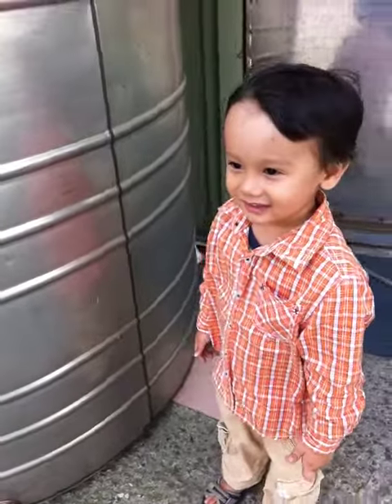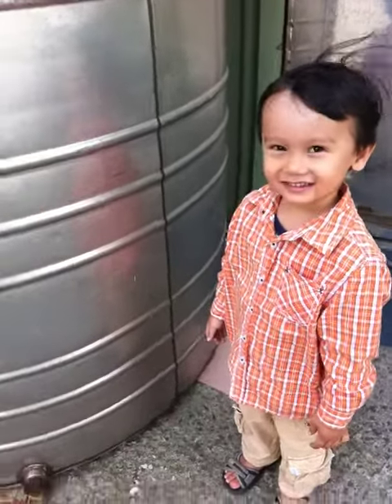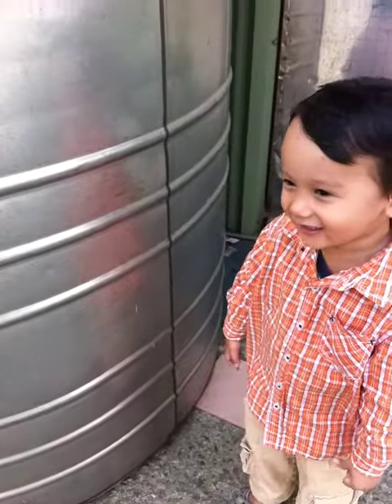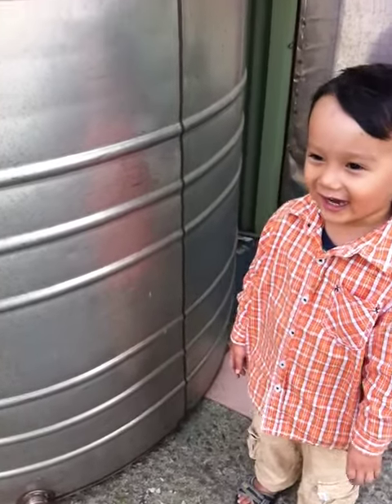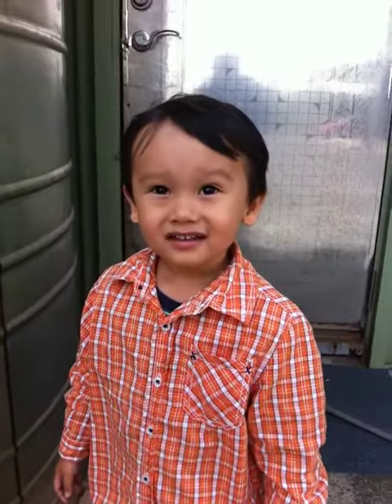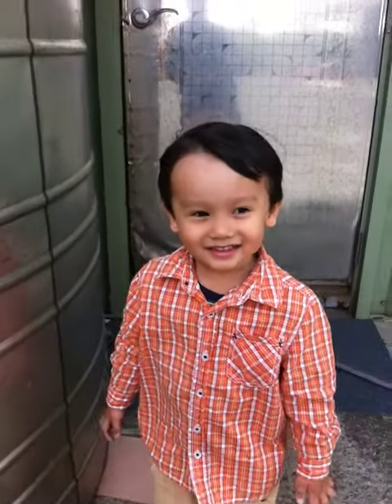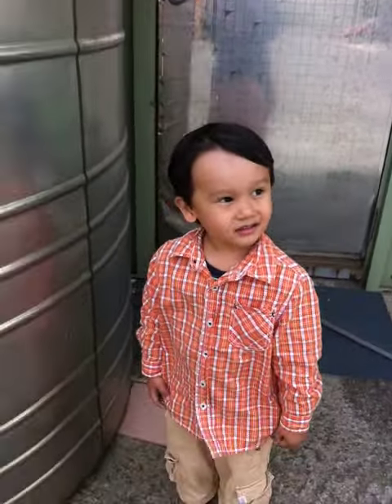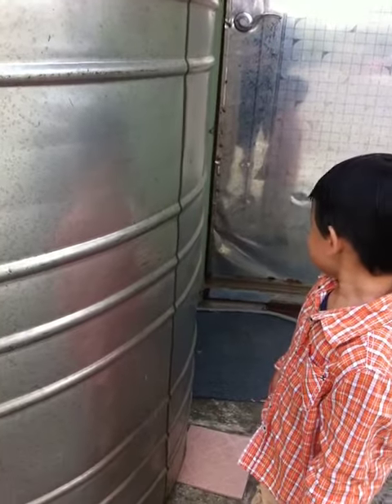Ryan Says the Alphabet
He was drawn to the empty water tank for the echo effect it has on even spoken sounds.